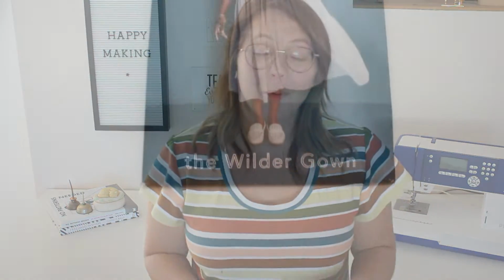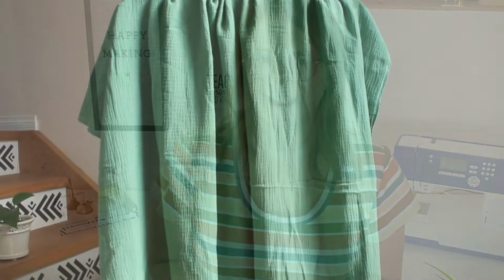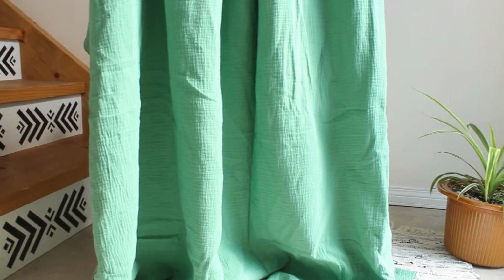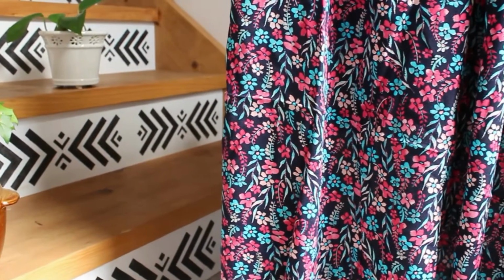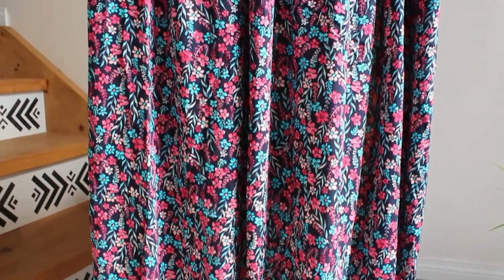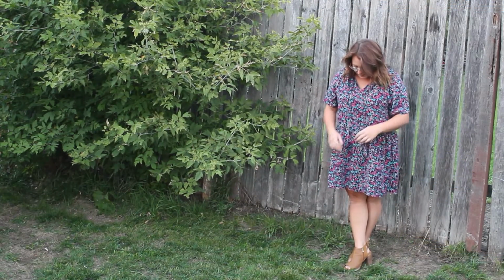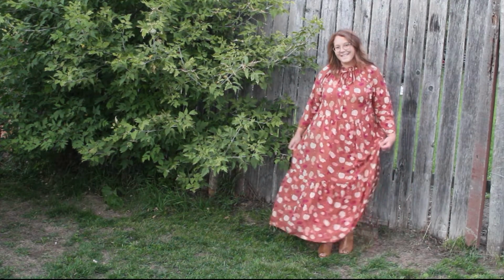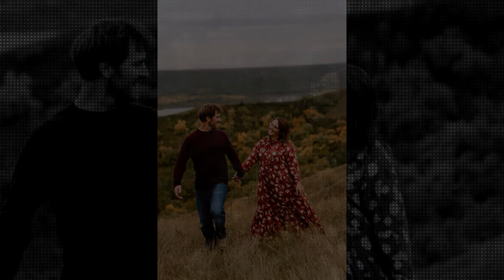1 Pattern, 3 Ways The Wilder Gown Dress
Friday Pattern Co’s Wilder gown dress is a must have for your me made wardrobe that provides a wide variety of options for you to express your creativity. Perfect for all seasons, it is so versatile, timeless and a great starting point for sewists who want to challenge themselves to a make with some added details and intricacies. The Wilder gown dress sewing pattern includes options to create a cosy long sleeve top, a mid length dress and a full length dress.

Kate is here to show you the endless potential of the Wilder gown dress with three stunning looks, each different from the last! Kate goes through each look, talking about the fabric choice, thread choice, what it can be used for, how it feels to wear and how versatile this pattern truly is.

If you want to sew using the items that Kate has selected, you can find them